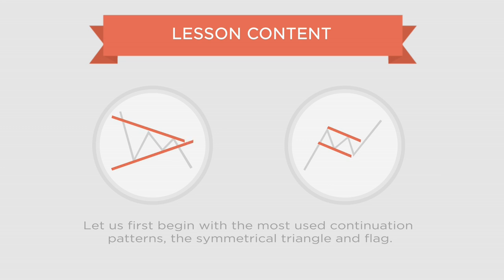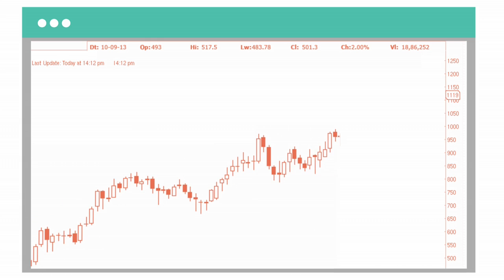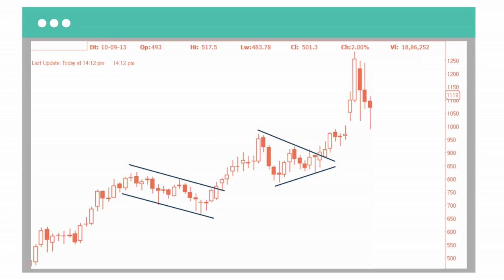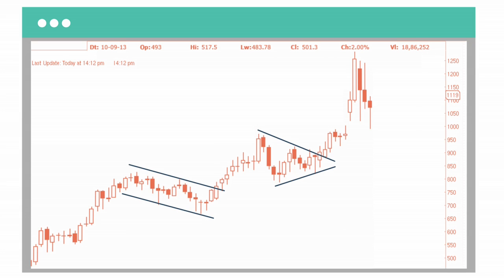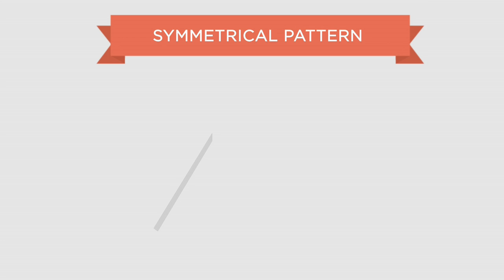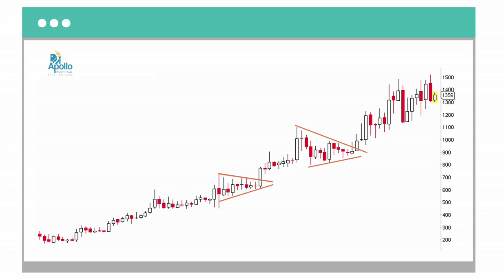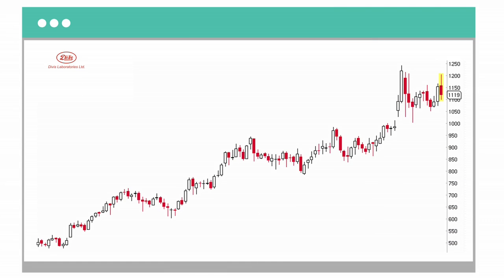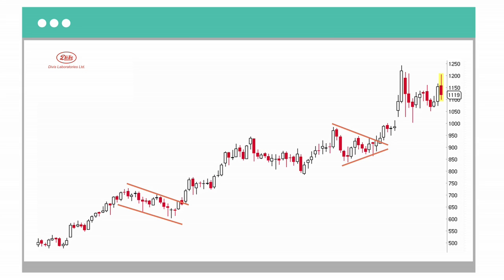02 Continuation Patterns - The Symmetrical Triangle and Flag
In the world of continuation patterns, the symmetrical triangle and flag pattern are perhaps the most widely understood and have the most frequent successes. This lessons explains both types in high detail. for much more free trading and investing resources